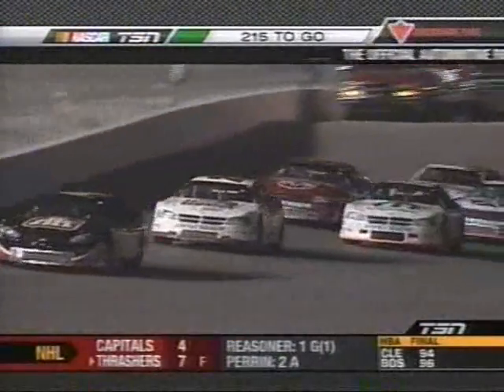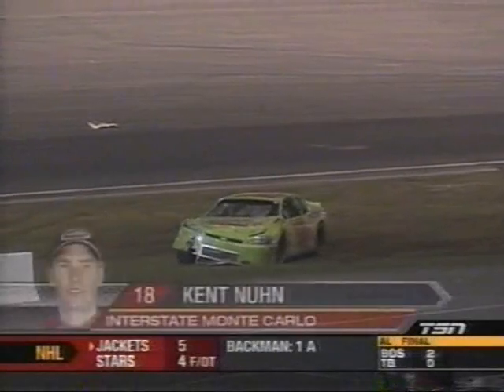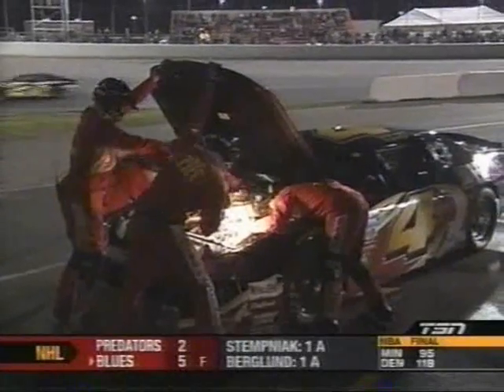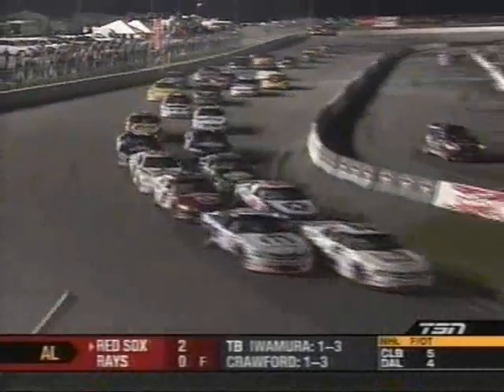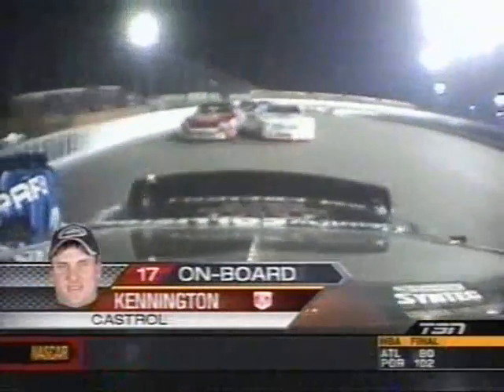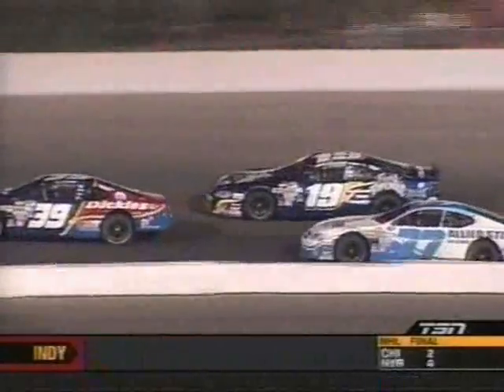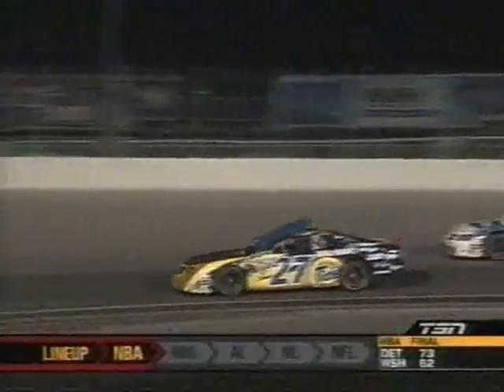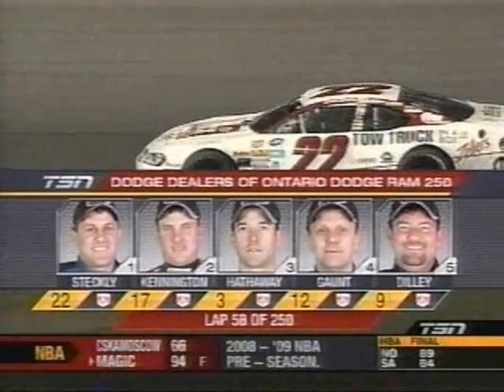2008 Dodge Ram 250 - PART 3/6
Part 3 of the 13th and final round of the 2008 Canadian Tire Series season, the Dodge Ram 250 from Kawartha Speedway.